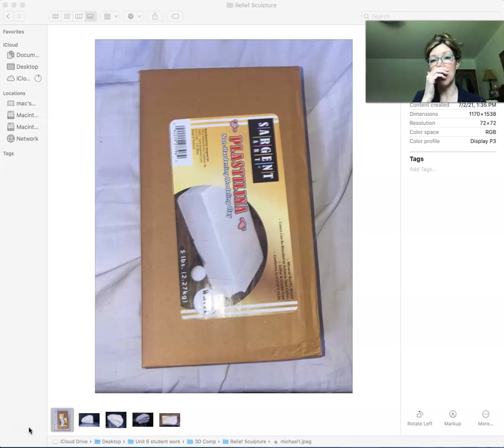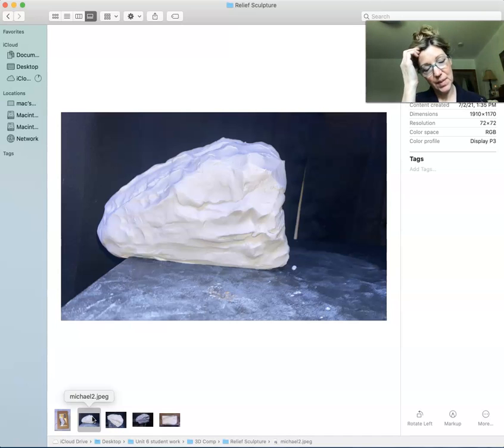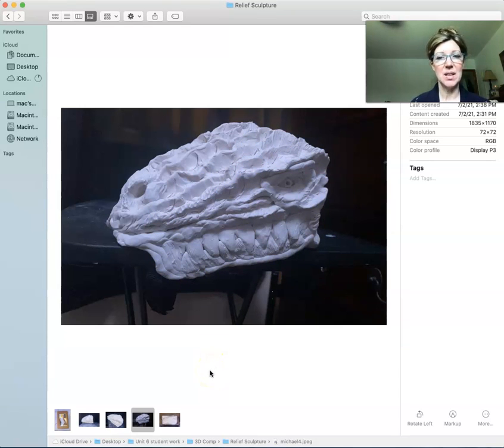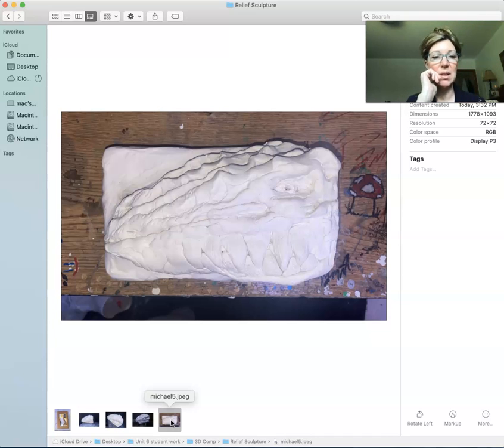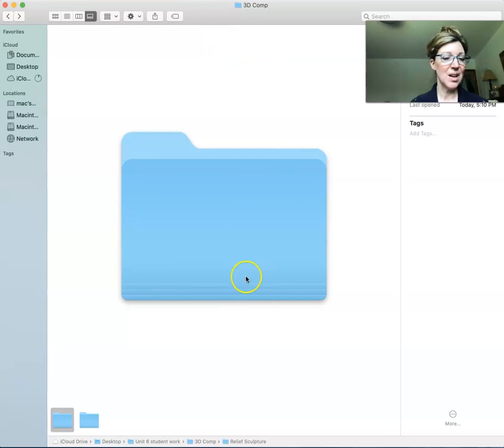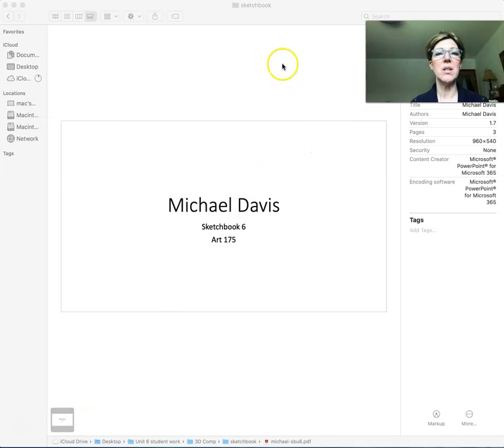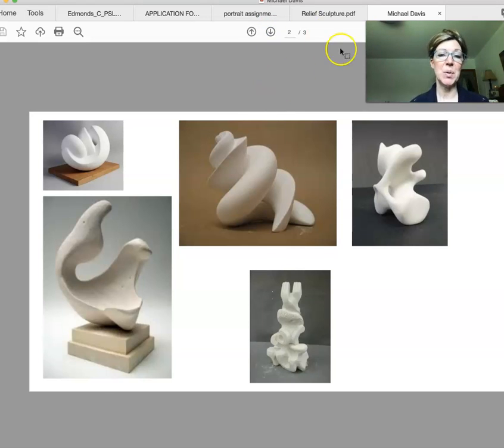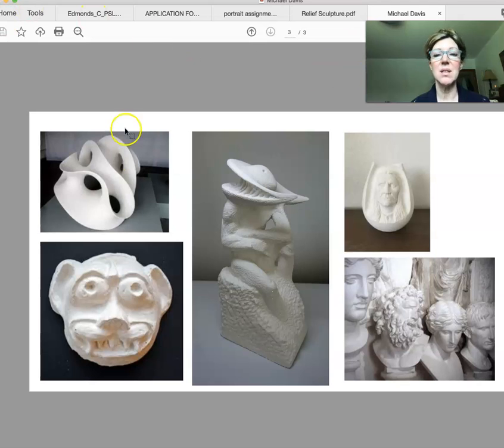Feedback 3D Comp: Unit 6